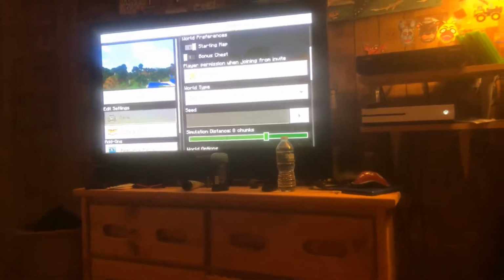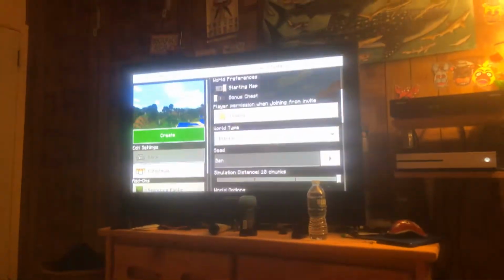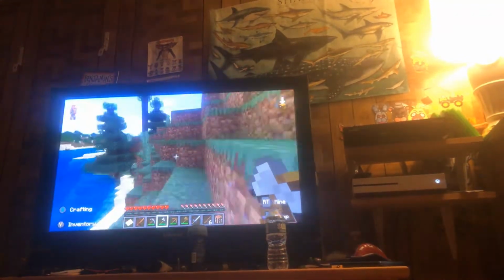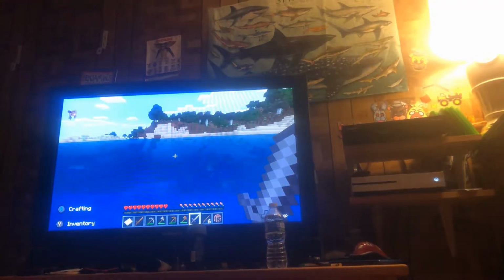I DIED ALREADY | Minecraft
Seed for world- 66667